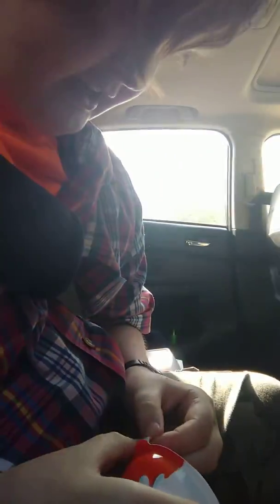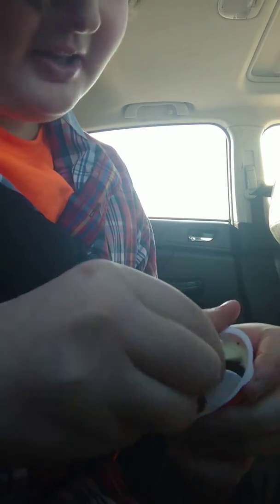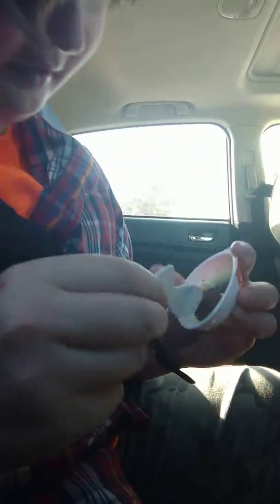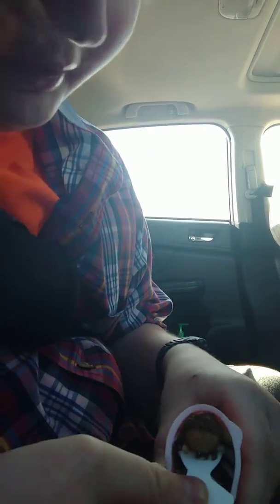Kinder egg opening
First time ever having a Kinder egg and it was really good